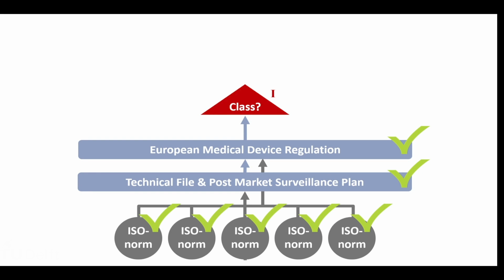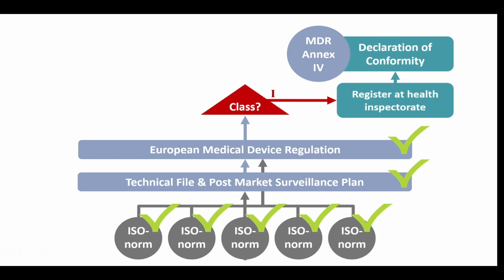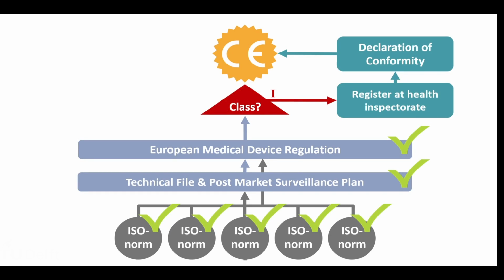MDRP1x_2025_Module_1_4_1_CE_marking_steps_overview-video